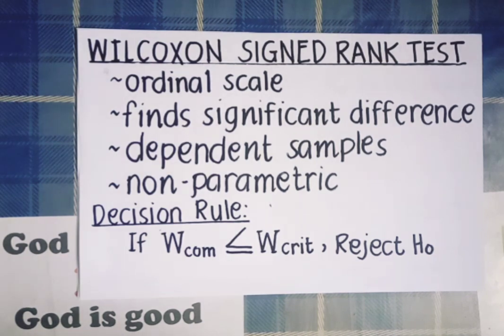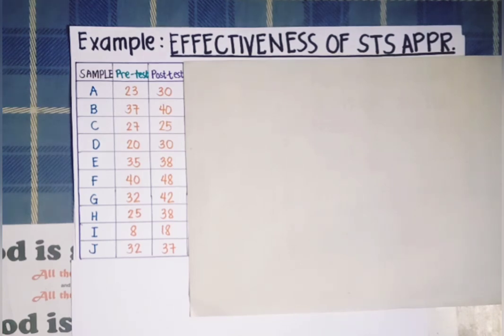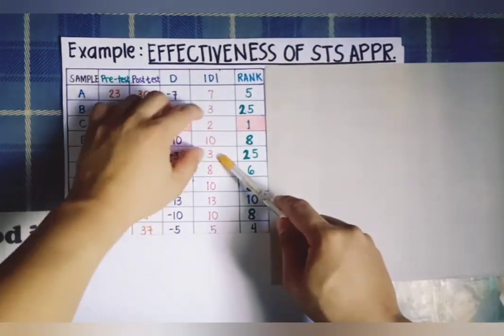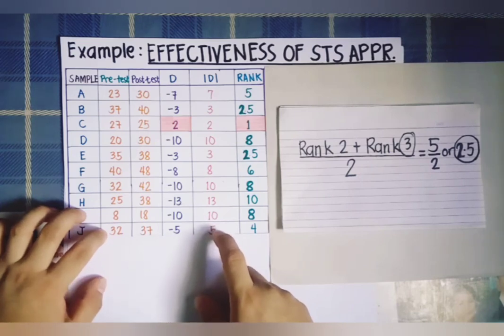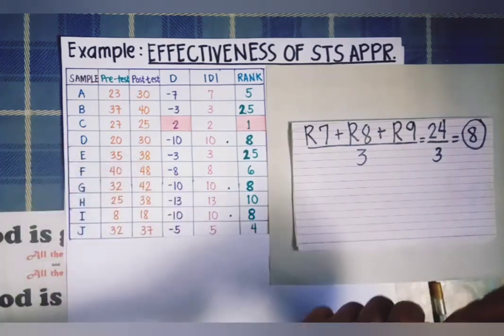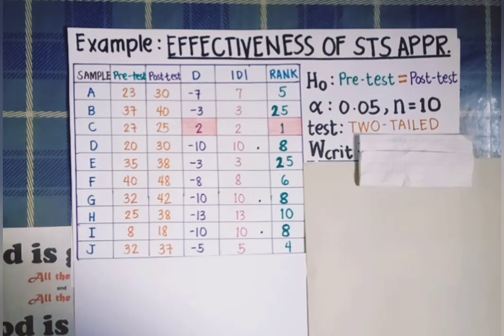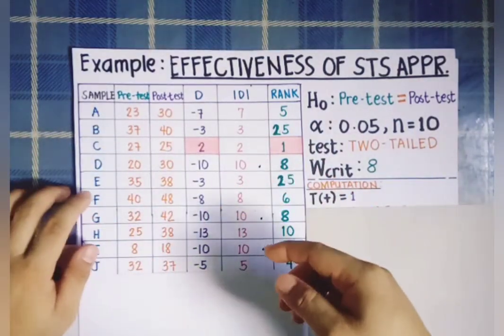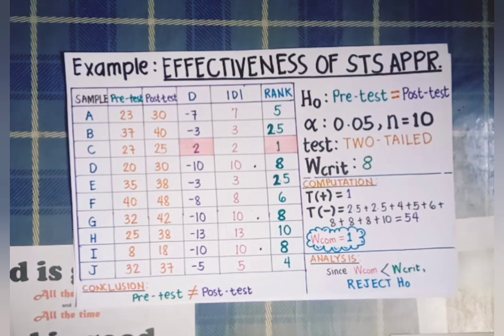STATISTICS AND RESEARCH: Wilcoxon Signed Ranks Test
This is for my students in Research.

Wilcoxon Signed Ranks Test is the nonparametric counterpart of Paired Samples T-test. To learn how Paired Samples T-test works, you may visit this video Thank you!